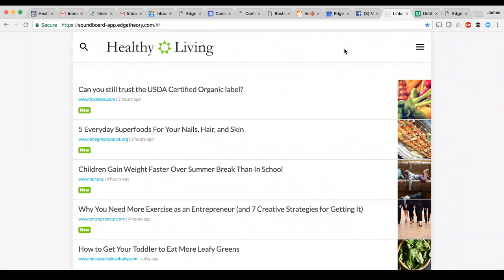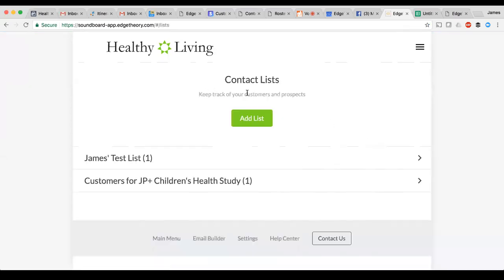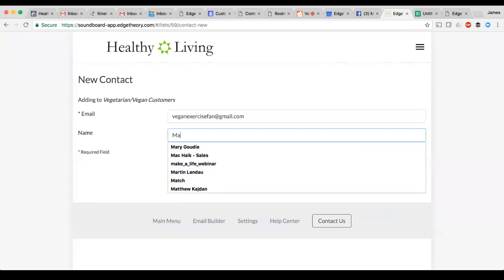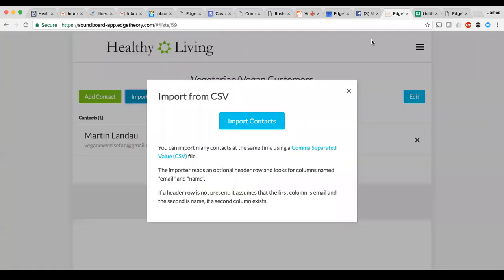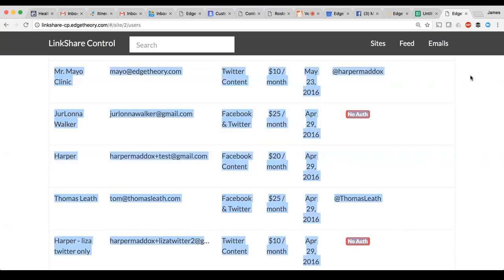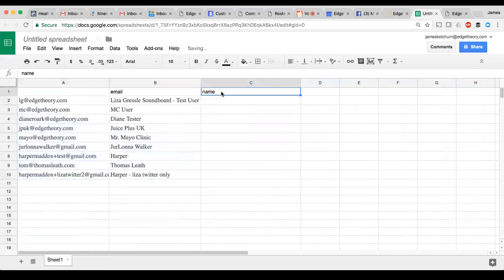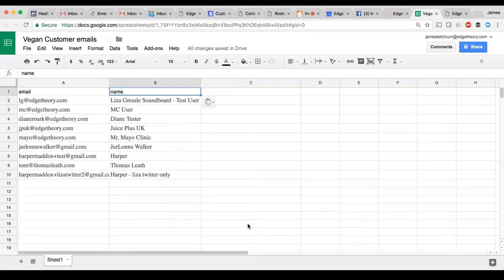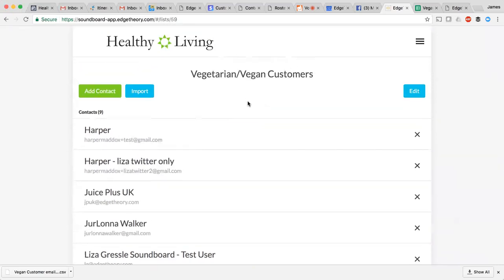How to create a Contact List with Soundboard